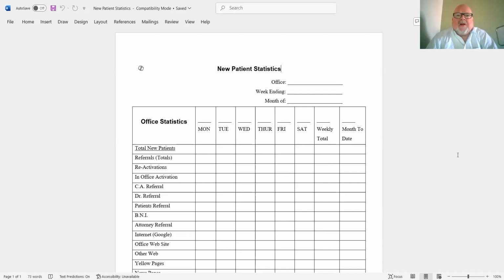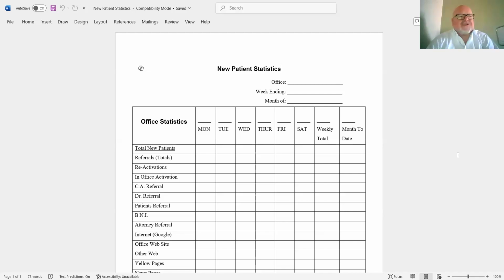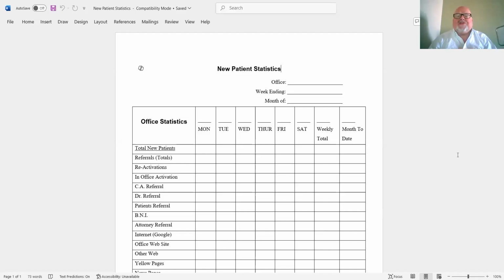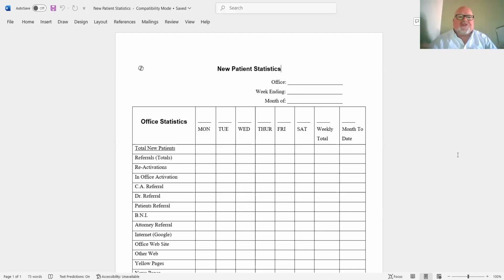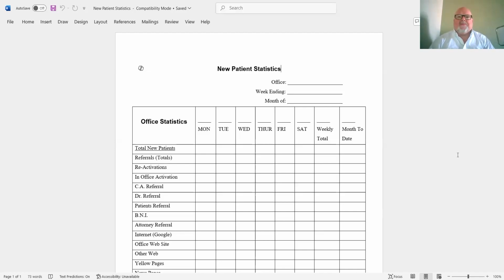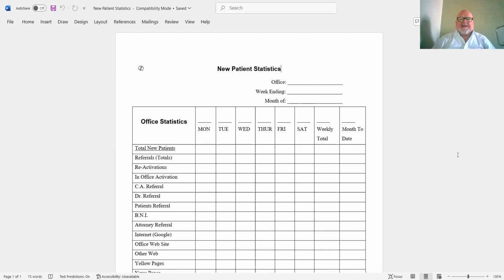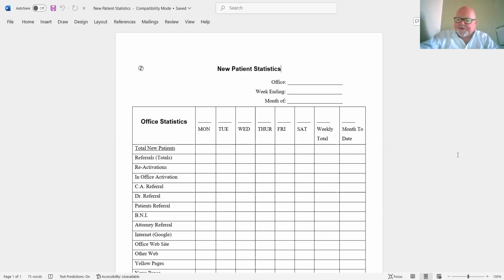The 2 Questions That Tells Me The Chiropractors Success Level